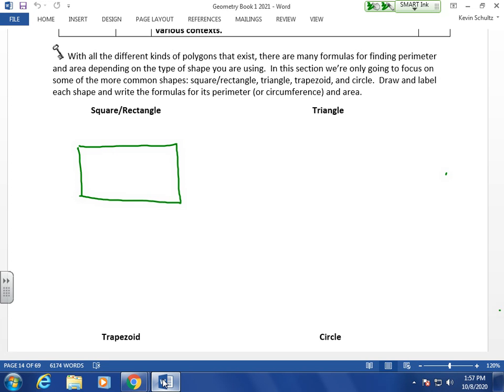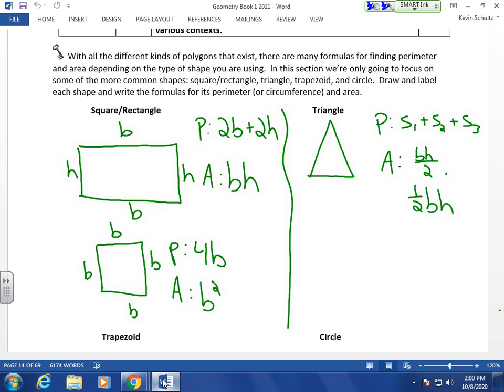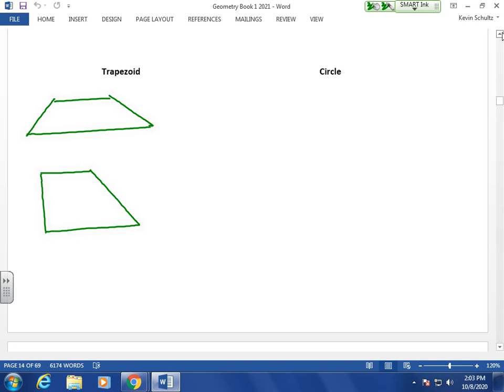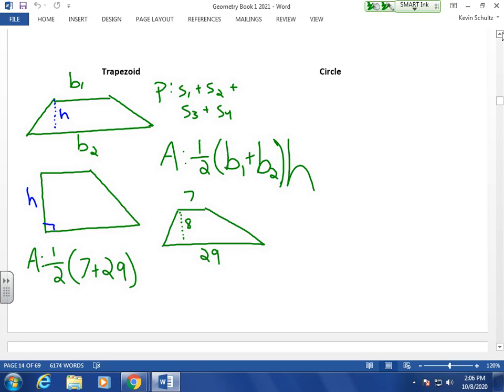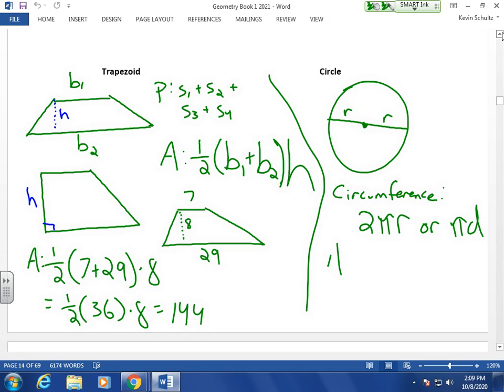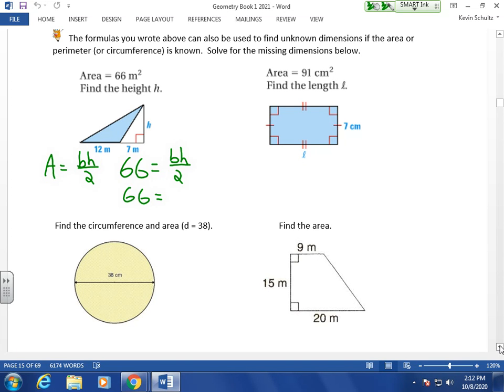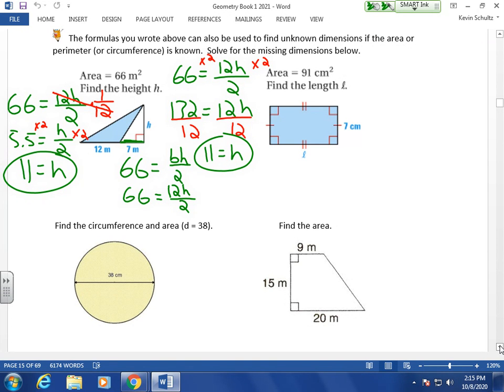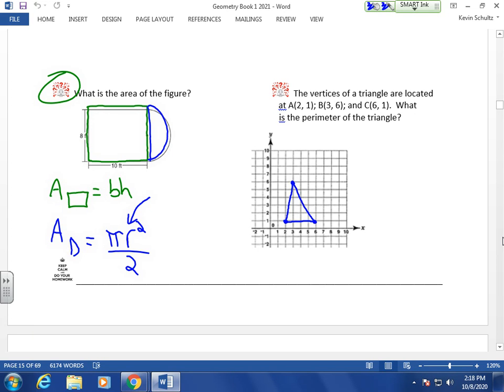Blue Geometry PO10 10/8/20...Perimeter and Area Application